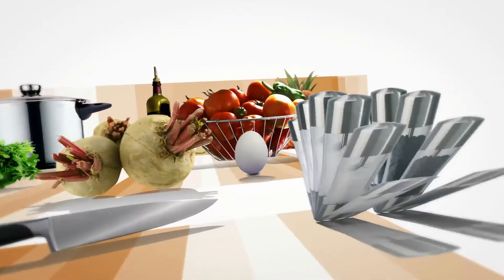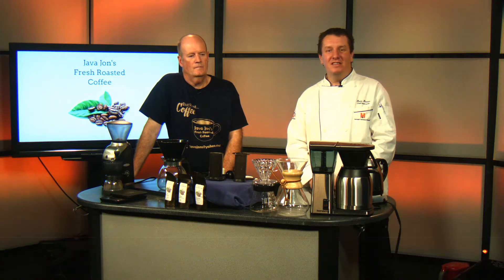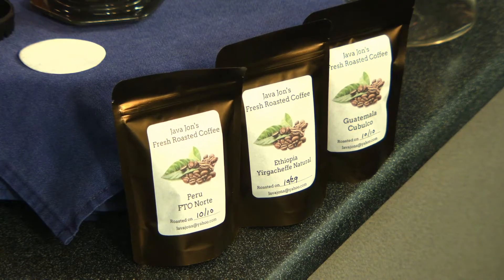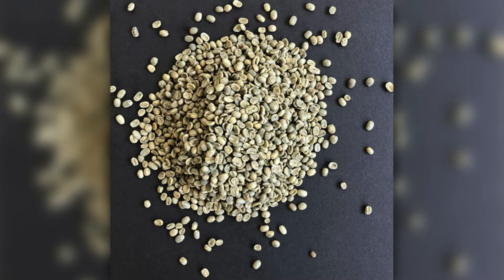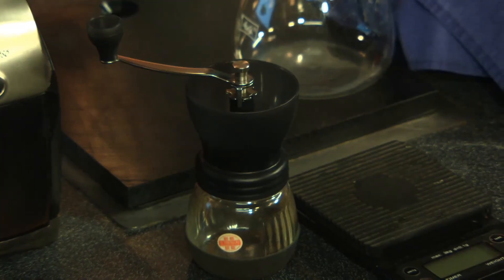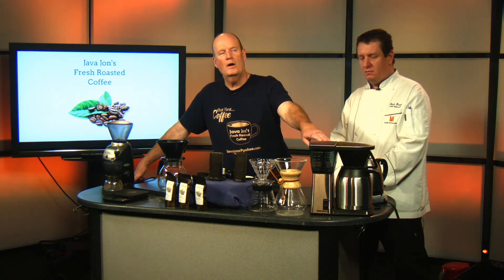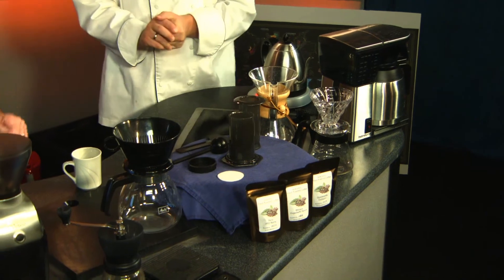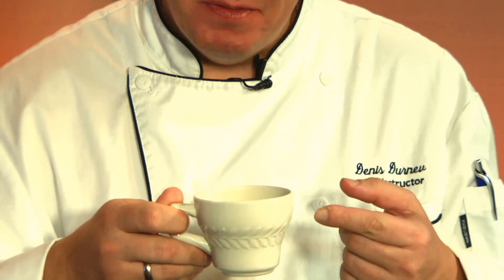FoodWhatYouLove Jonathan Fenton with Java Jon's Fresh Roasted Coffee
Chef Denis Presents his guest Jonathan Fenton with Java Jon's Fresh Roasted Coffee.